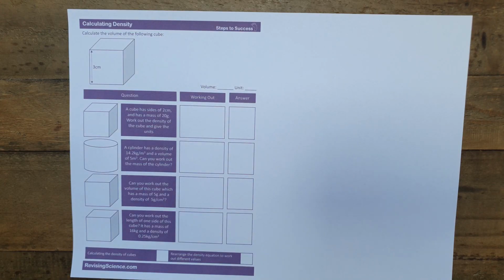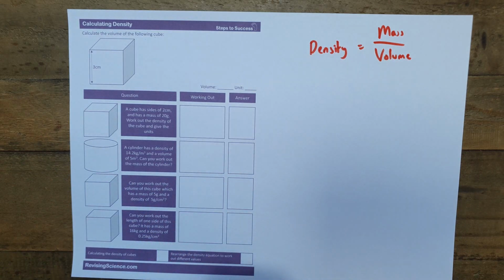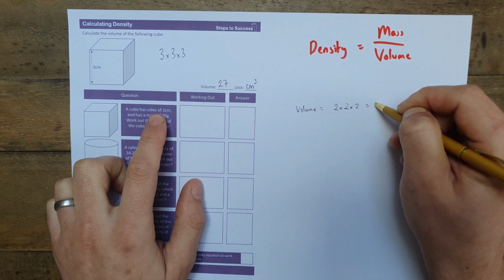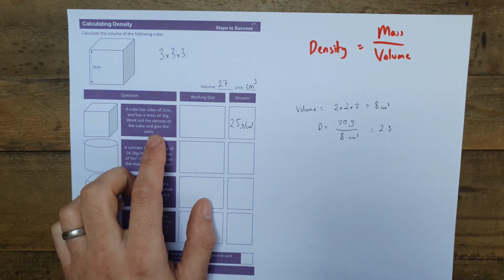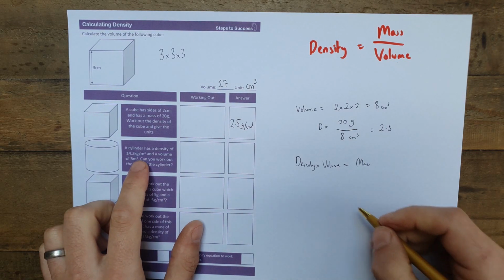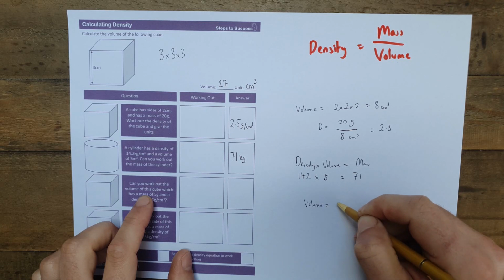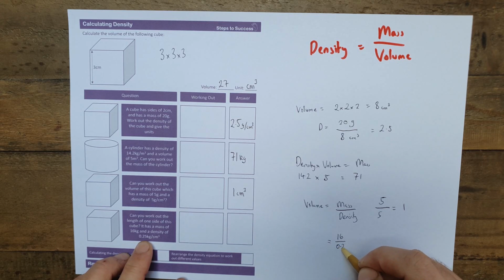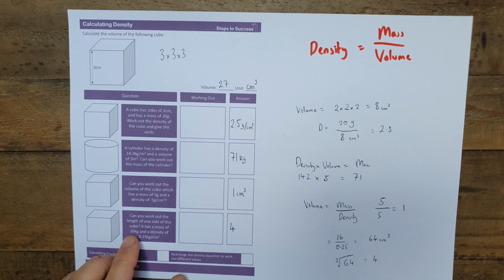Physics Skills Booklet: Calculating Density